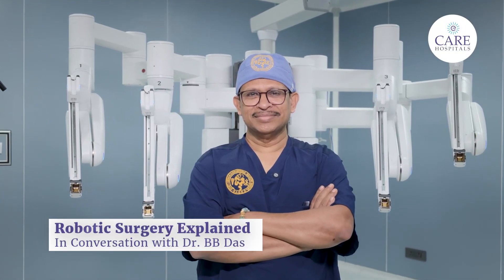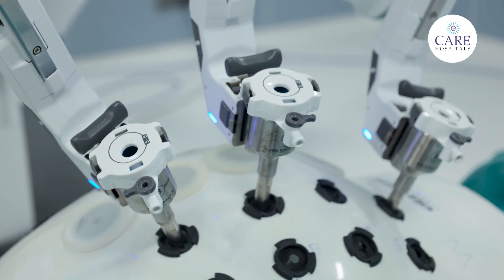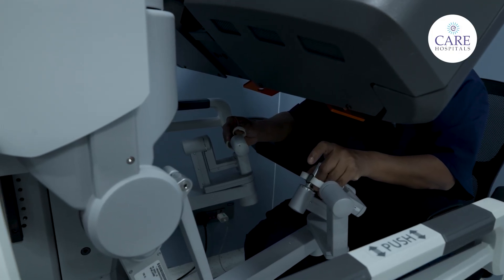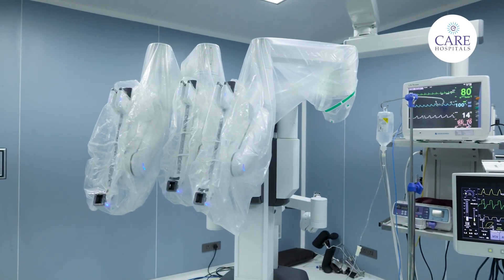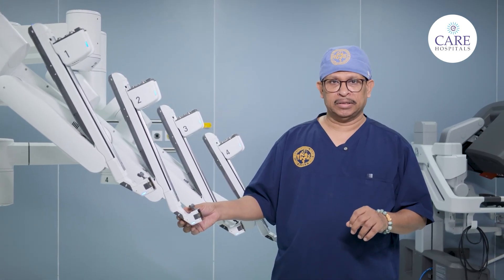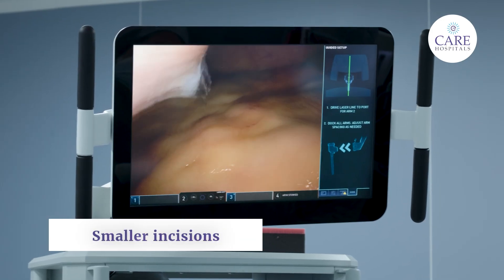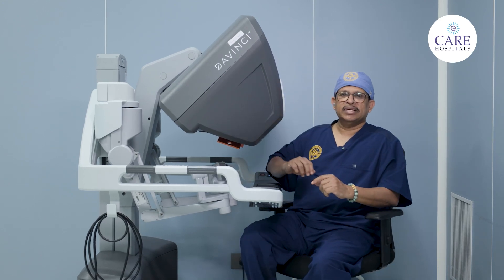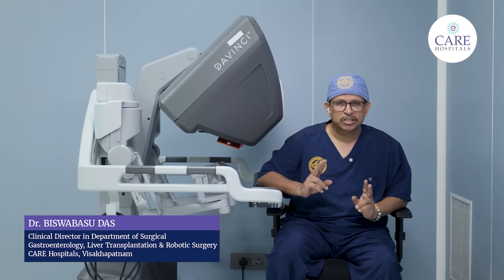Precision and Innovation: Dr. BB Das on How Robotic Surgery is Shaping the Future of Healthcare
What is robotic surgery like? Does it truly make a difference?

Dr. BB Das, Clinical Director in Department of Surgical Gastroenterology, Liver Transplantation & Robotic Surgery CARE Hospitals, Visakhapatnam, a pioneer in robotic-assisted procedures, elaborates how this is not replacing a surgeon; but enhancing precision and minimizing risks FOR the surgeon.
With tools like the da Vinci system, we can perform complex surgeries with smaller incisions, reduced pain, and faster recovery times. Because at CARE Hospitals, innovation is all about improving lives.